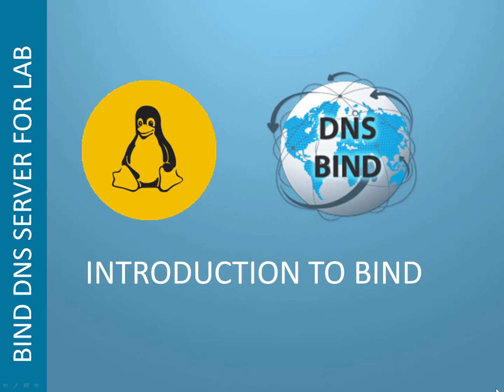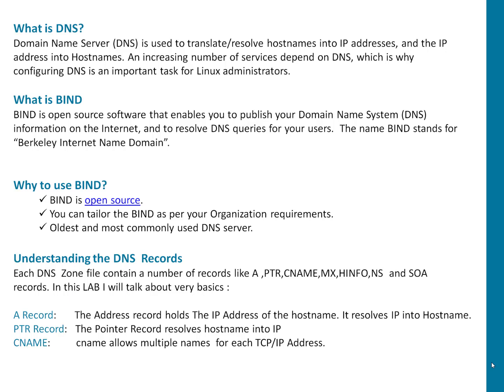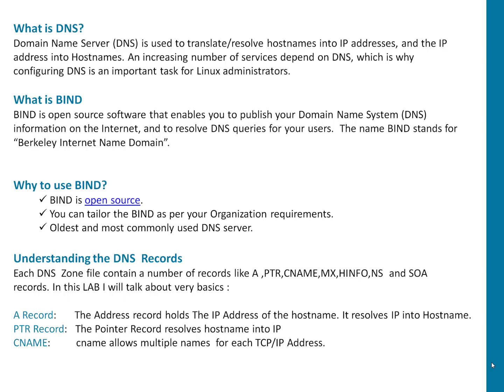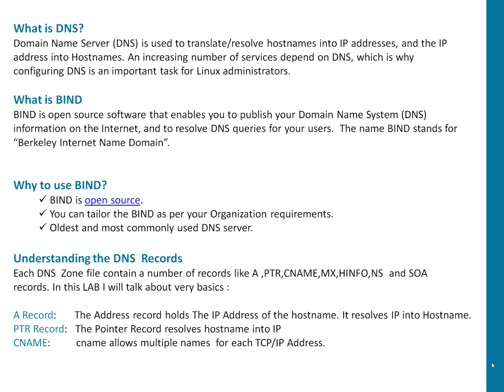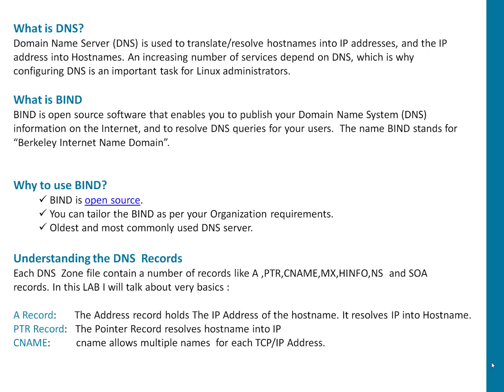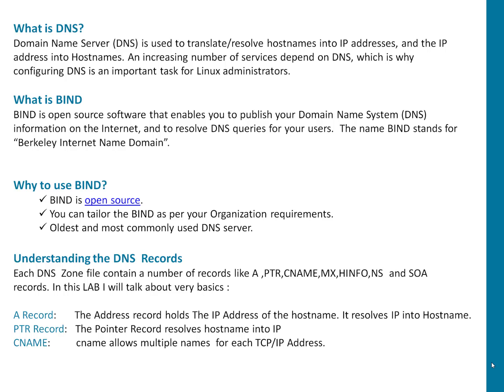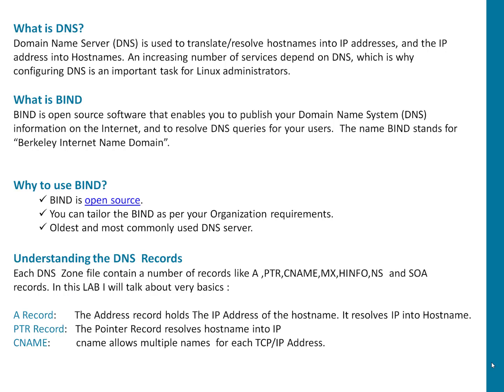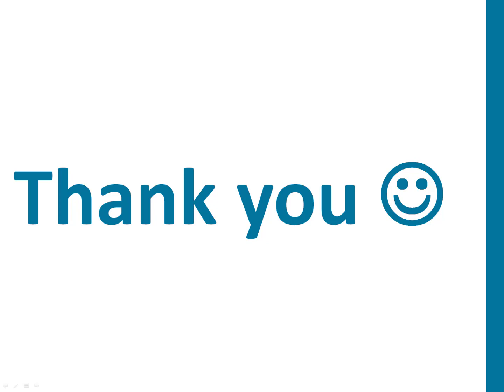Introduction to BIND DNS server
BIND is open source software that enables you to publish your Domain Name System (DNS) information on the Internet, and to resolve DNS queries for your users.  The name BIND stands for “Berkeley Internet Name Domain”.